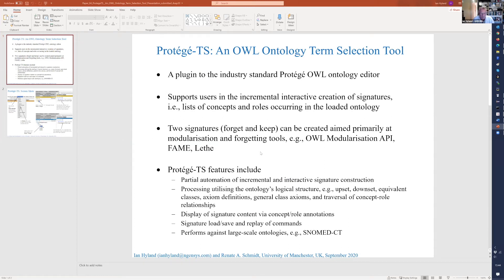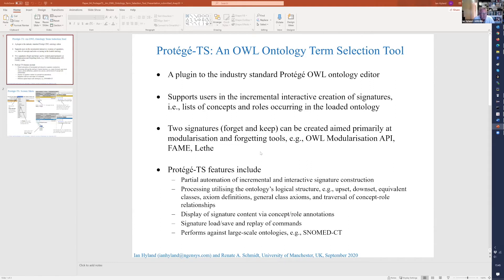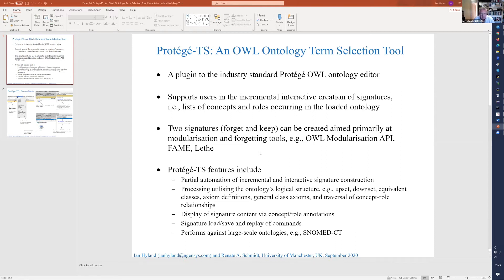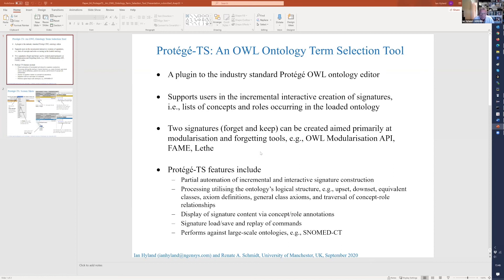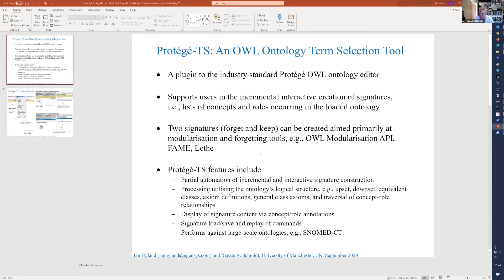DL 2020 - Protege-TS: An OWL Ontology Term Selection Tool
Ian Hyland and Renate Schmidt:

Protege-TS: An OWL Ontology Term Selection Tool
DL 2020 - Interpolating Session